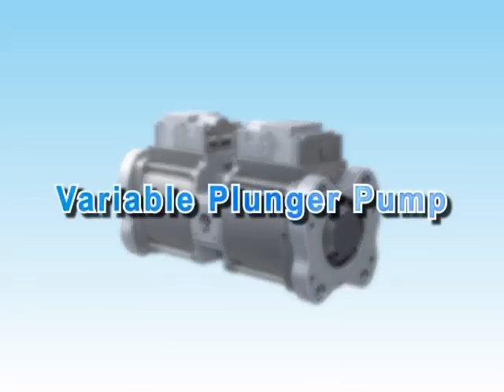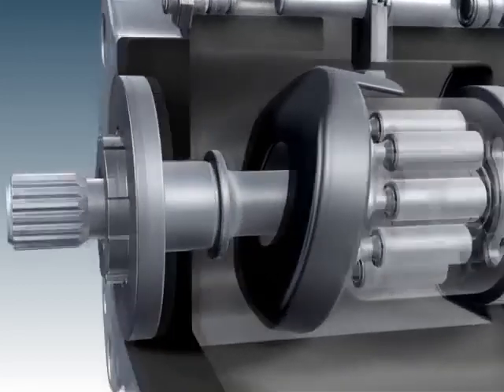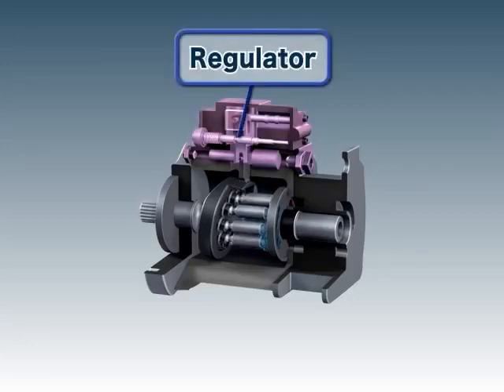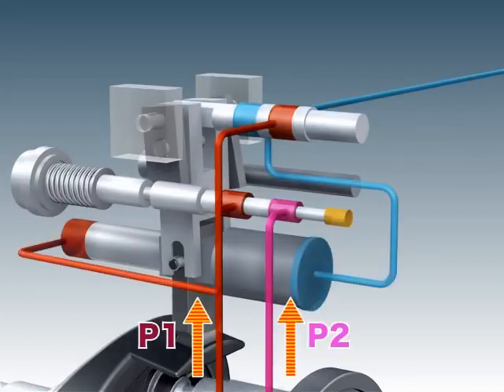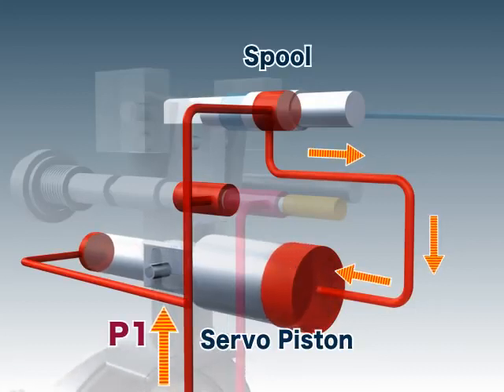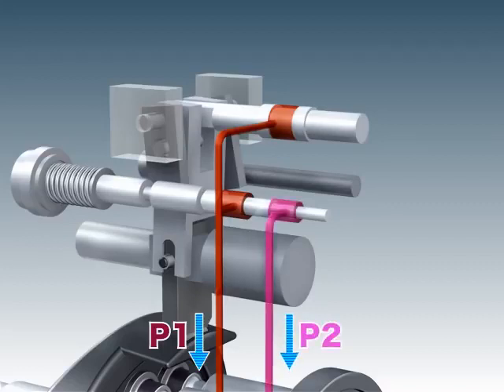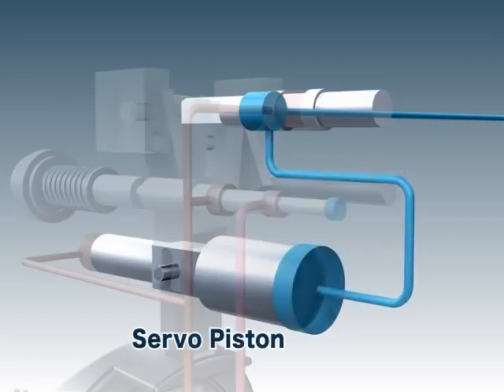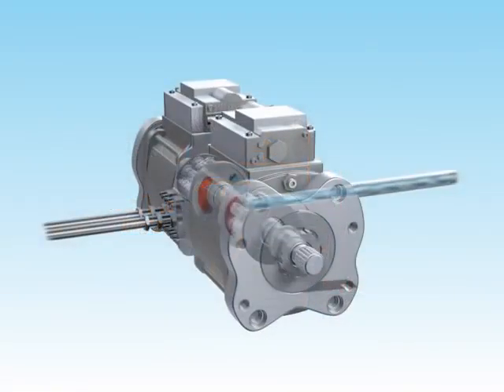Uderstanding Basic of Variable Displacement Plunger/Piston Pump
Variable Displacement Piston Pump